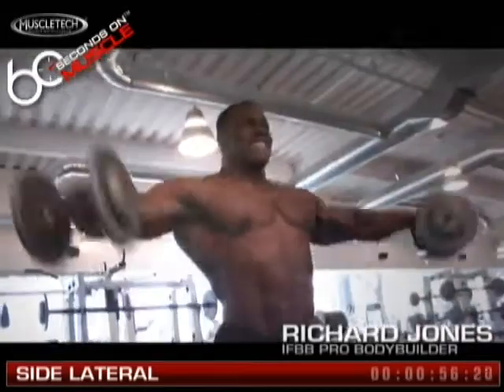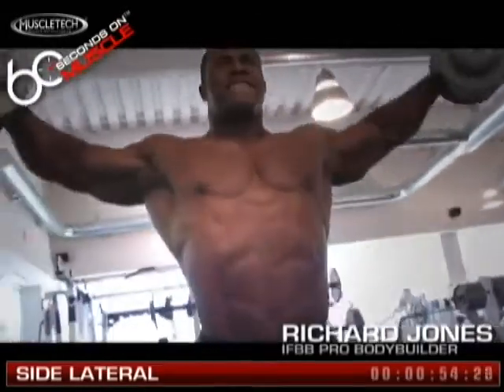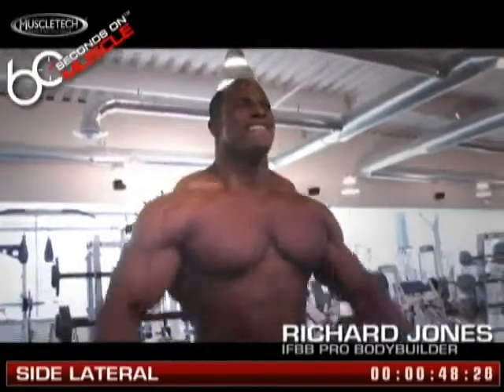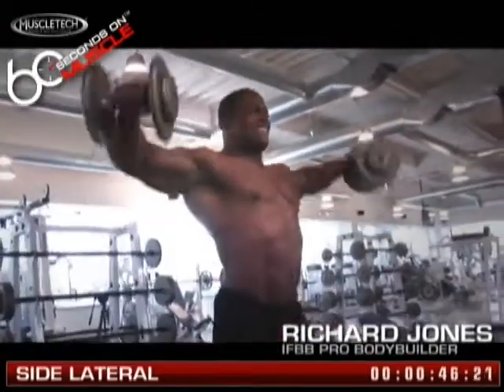Richard Jones Side Lateral